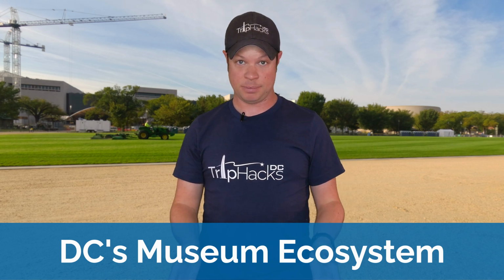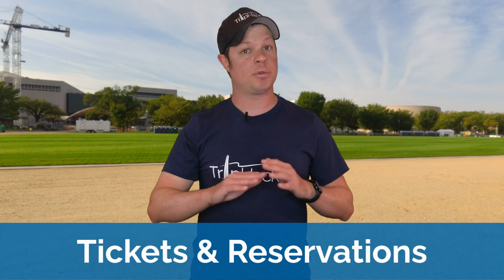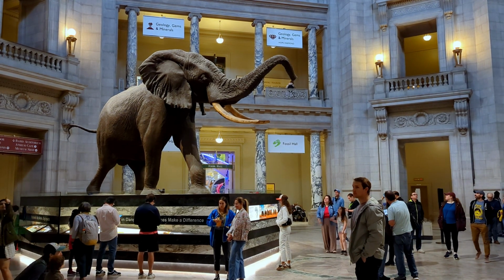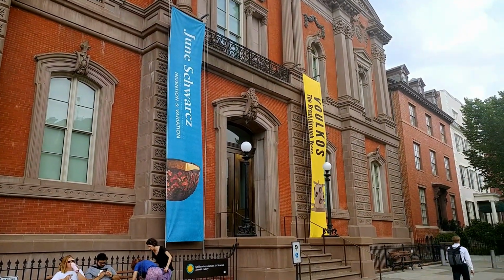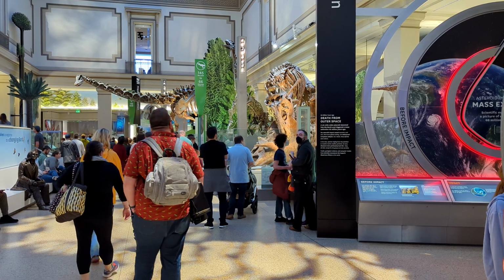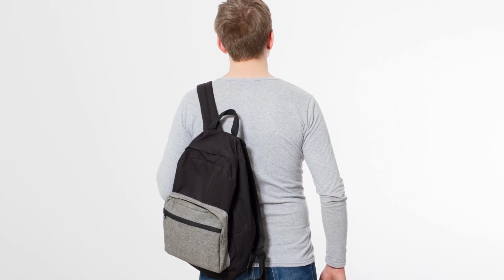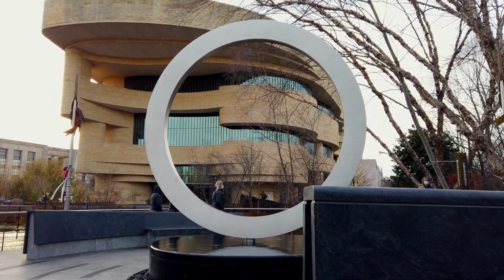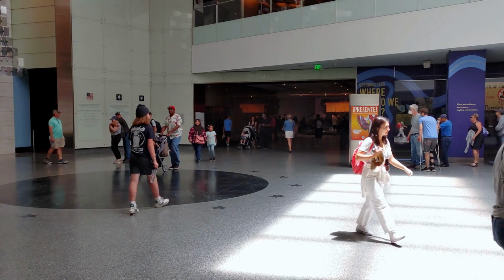11 Insider Tips for Washington DC Museums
Washington DC is an amazing museum destination. Between Smithsonian, National Gallery of Art, and other free museums around town, visitors will find no shortage of great places to visit. With these tips from a veteran Washington DC tour guide you'll have the best possible museum experience.

~Trip Hacks DC resources for your trip~

~Follow Trip Hacks DC on social media~

~Video Chapters~
0:00 Washington DC museum ecosystem
2:00 Welcome to Trip Hacks DC
2:26 DC museum tickets and reservations
3:24 Check out less popular museums
4:23 Leave the National Mall
5:12 Avoid museum fatigue
6:38 Wear comfortable shoes
7:16 Go against the flow
8:17 Pack light
9:28 Make a lunch plan
10:53 Beating the crowds
12:21 Split up